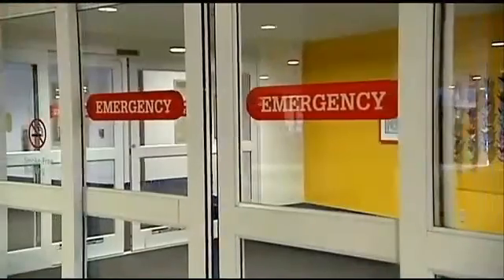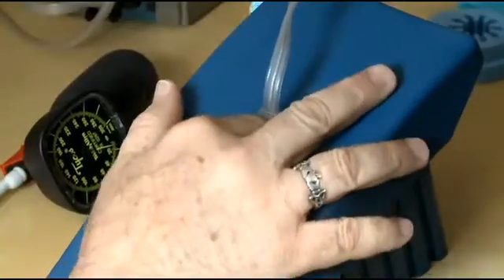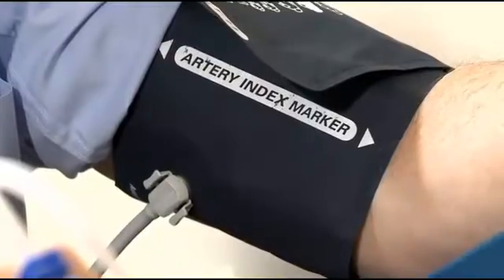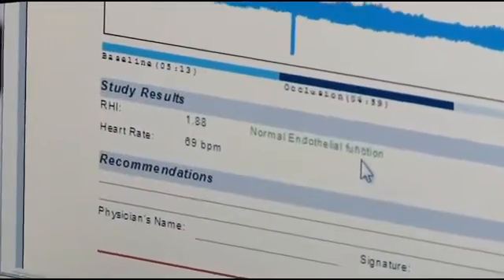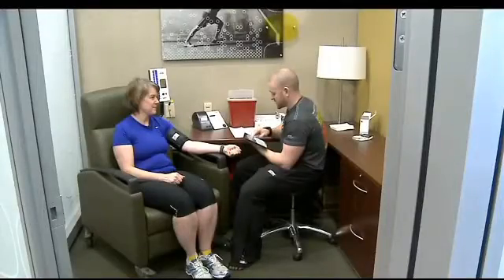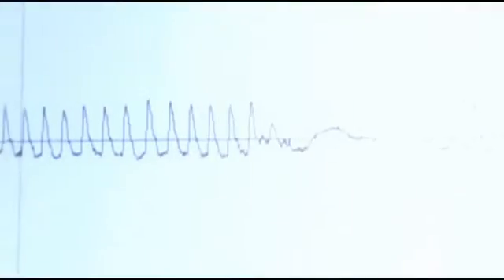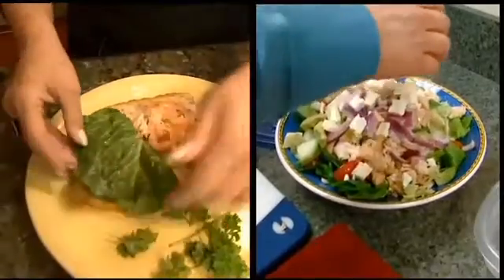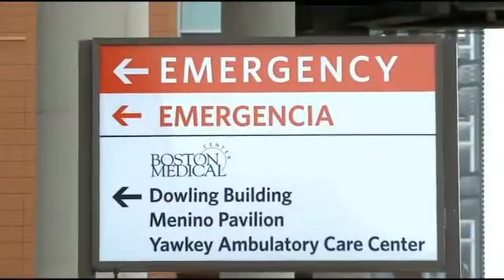EndoPAT on CBS April 2013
Watch endothelial function assessment with EndoPAT, for early prediction of cardiovascular risk